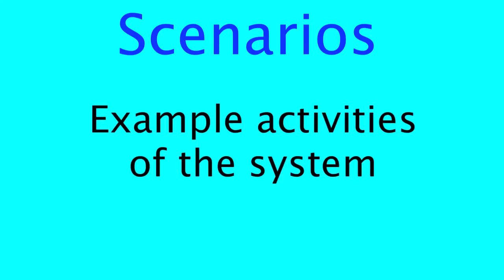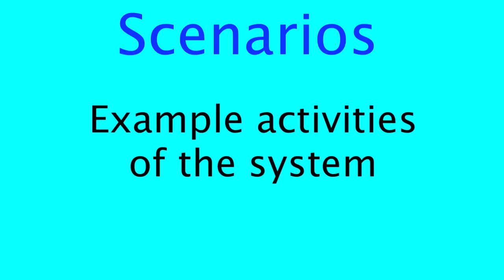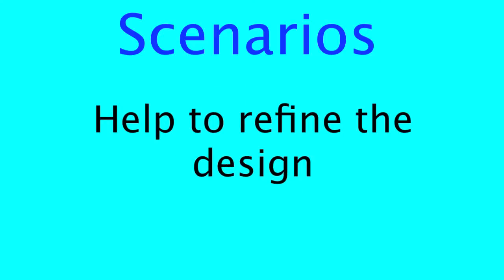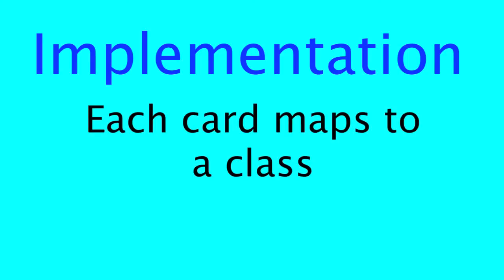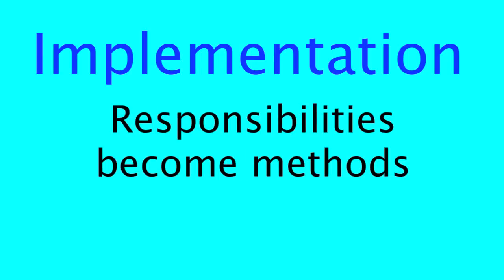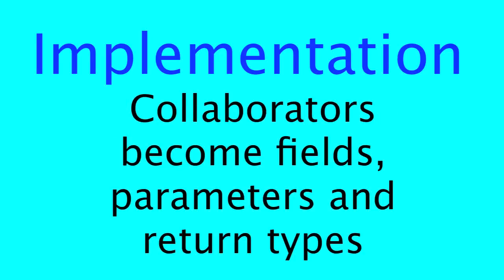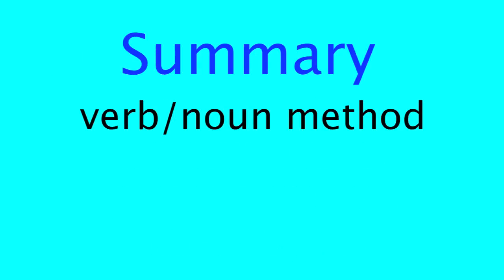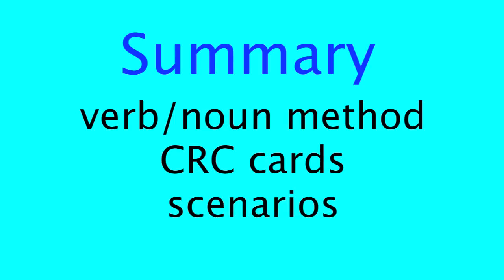Chapter 13: VN 13.1 Using the noun-verb method for application design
This video: looks at basic usage of the noun-verb to analyse a problem description, as a first step in identifying potential classes, responsibilities and collaborators.